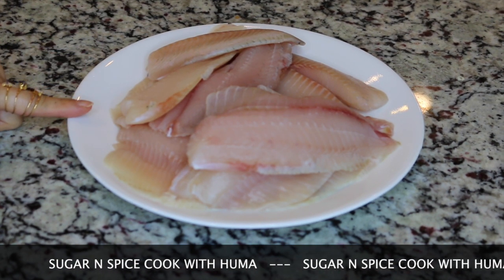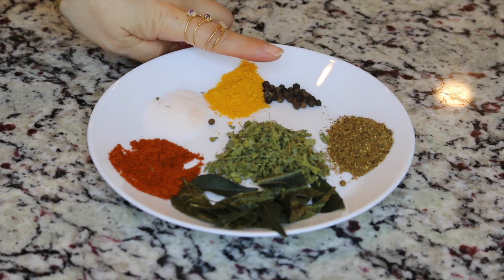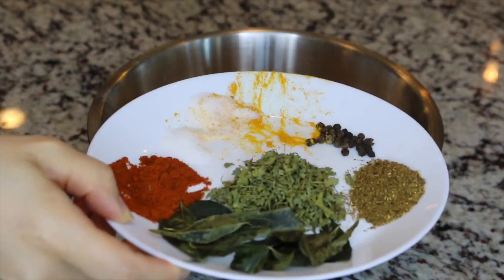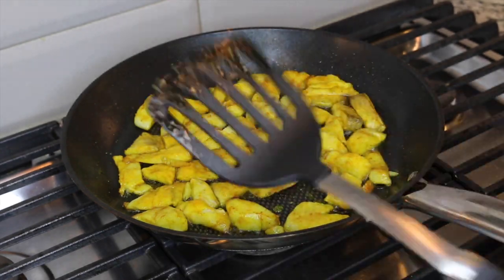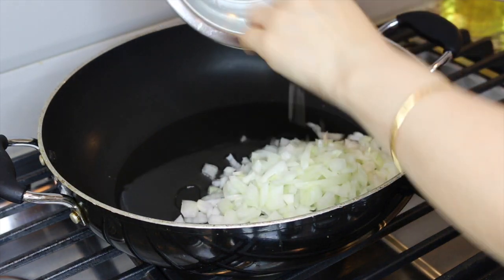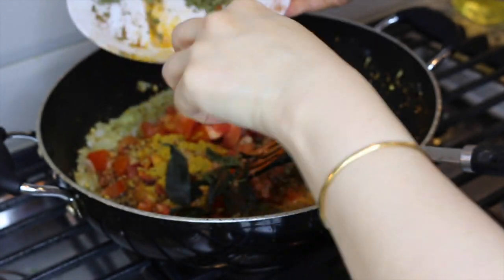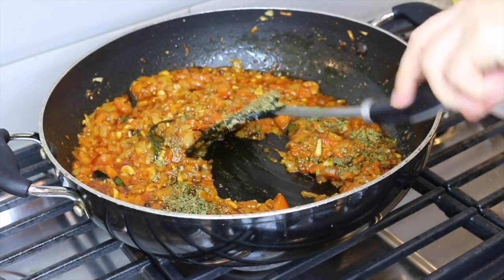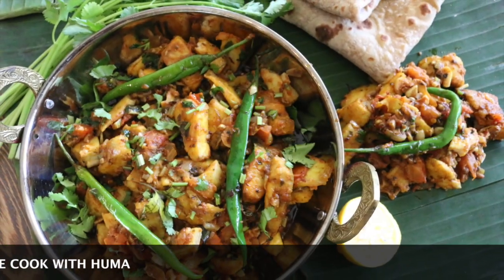Fish Karhai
Fish Karhai: This is a very popular Pakistani dish. It is a meat based recipe which can be cooked with Beef, Mutton, Chicken, Fish, and Shrimp. There are different variations of karahi recipe depends on demographic and regional taste palate. Some karahi recipe require yogurt while some won't add onion at all. There are Karahi recipes that requires minimum variety of ingredient and spice while some requires complex flavors of spices. This specific recipes requires handful of ingredients/spices in order to add extra flavor and get rid of fishy smell of seafood. Although you can find Authentic recipe of karahi among list of my cooking videos which contains very few ingredients.

Ingredients:
Tilapia Fillets                                           9 to 10
Tomatoes                                                4 to 5 chopped
Onion                                                        1 medium finely chopped
Cumin Seeds                                           2 tsp  grind coarsely
Coriander Seeds                                     3-4 tsp  grind coarsely
Garlic                                                        15-20 cloves finely chopped
Lemon Juice                                            1 tbsp
Green Coriander leaves                          1 cup chopped
Cayenne/Red Chili Powder                    1 tsp
Black Pepper Corn                                  10-12 (optional)
Fresh Bay Leaves                                   10-12
Dried Fenugreek Leaves                       2 tsp (qasoori methi)
Tomato Paste                                          1 1/2 tsp
Curry Powder                                          2-3 tsp
Anis Seeds/Ajwain                                  1/2 tsp (optional)
Mustard Seeds/ Methi Daana              1/2 tsp (optional)
Cooking Oil                                              1 cup